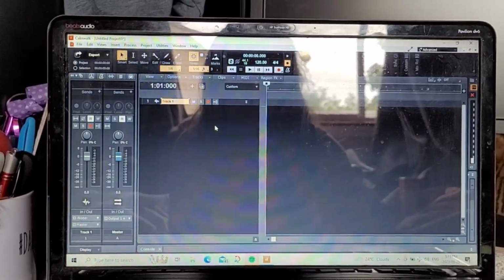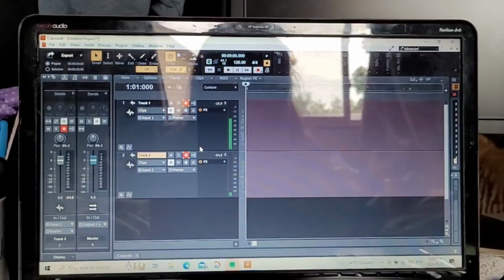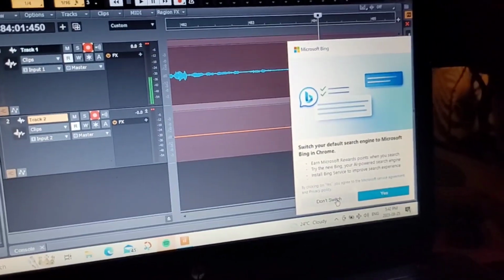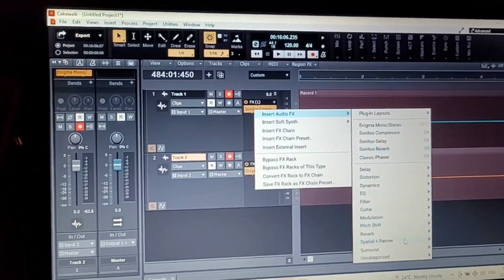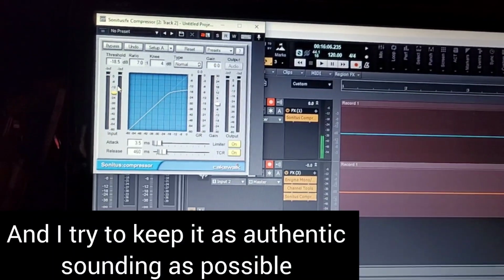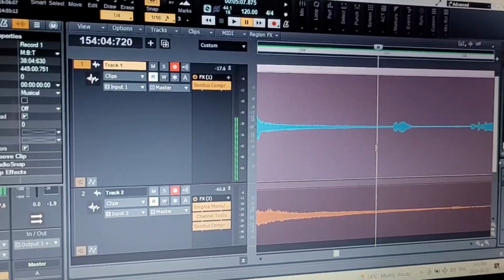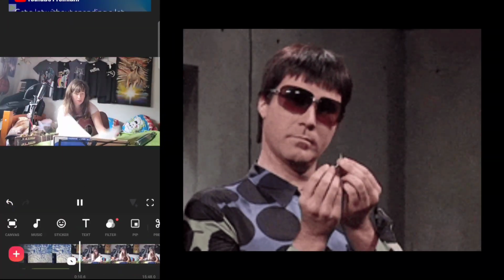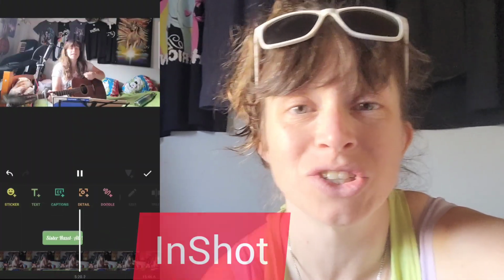A Typical Sunday Music Show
Thanks for the idea, Robert. 😊

Due to limited phone space and running outta time, the quality of the video is low 😅

 Cakewalk tutorials